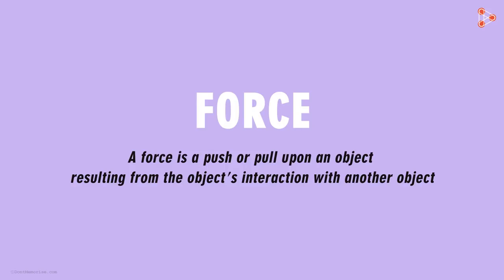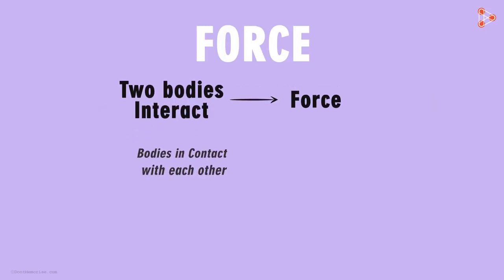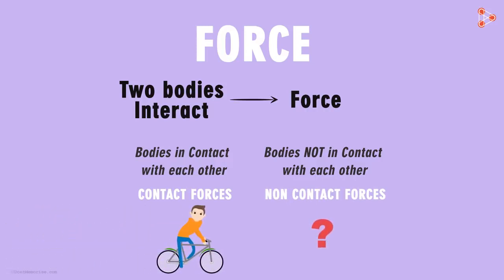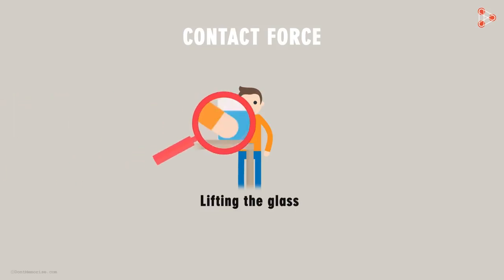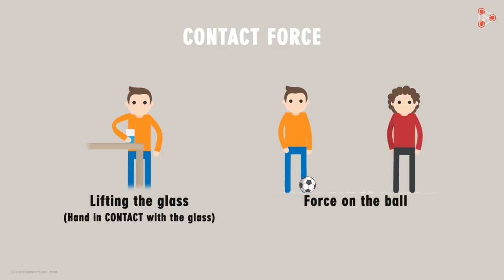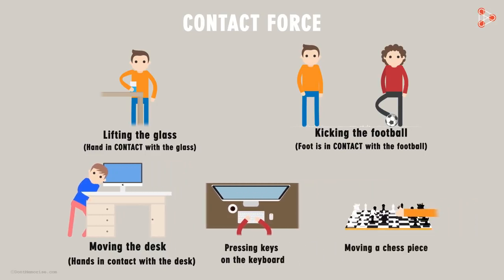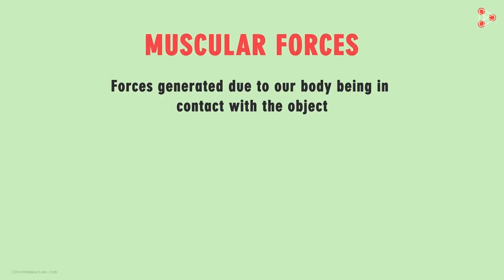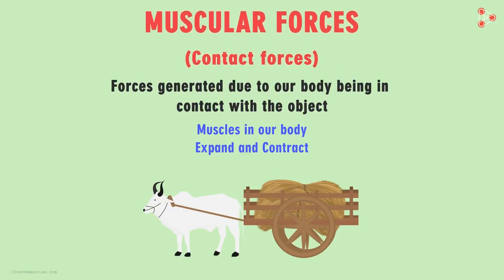Contact force 1